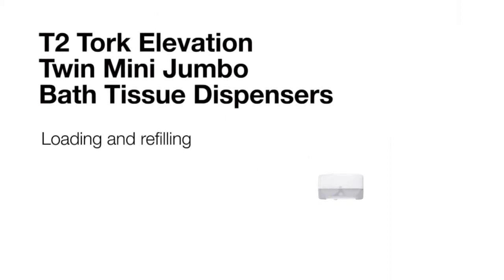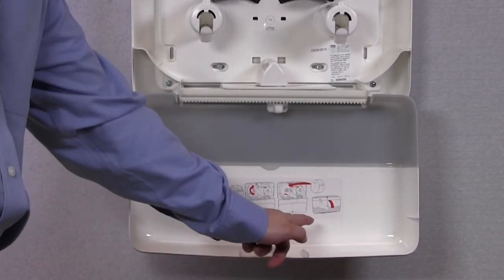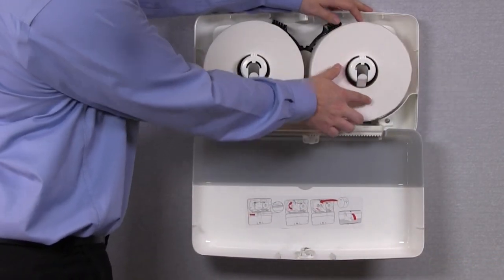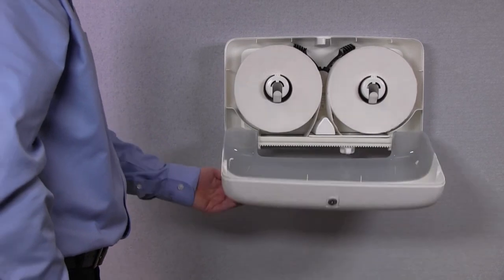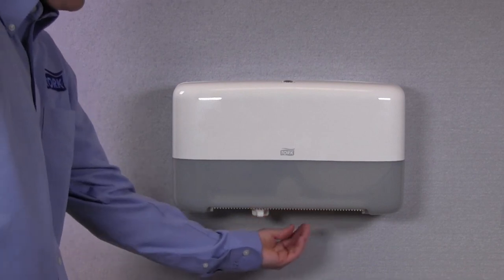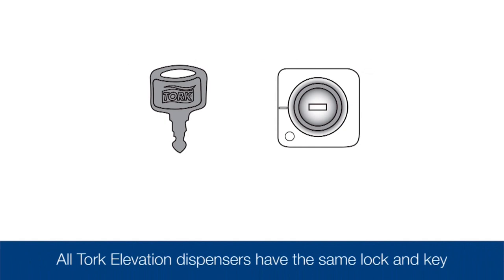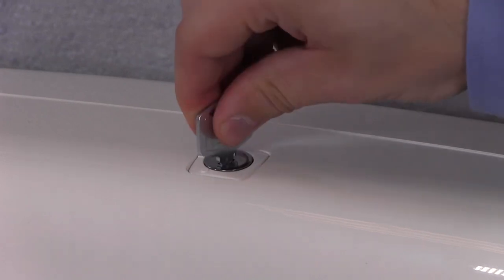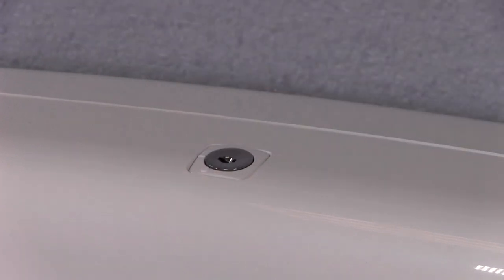Tork T2 Mini Twin Bath Tissue Dispenser Load and Refill Video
Learn how to load and refill the Tork T2 dispenser.

The Tork Twin Mini  bath tissue Dispenser in Elevation Design is ideal for high-traffic washrooms where the guest experience is as important as high efficiency and low running cost. It ensures that tissue is always available by holding two full high-capacity rolls. Tork Elevation dispensers have a functional, modern design, that makes a lasting impression on your guests.